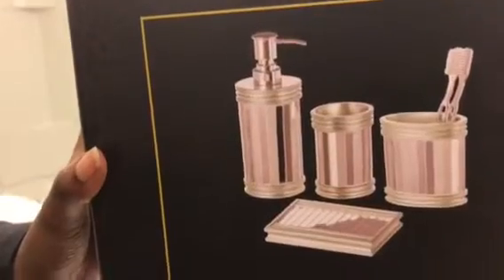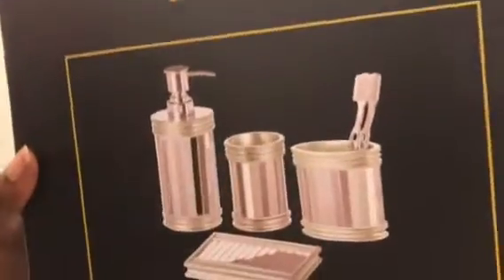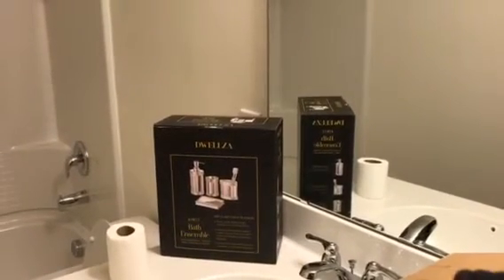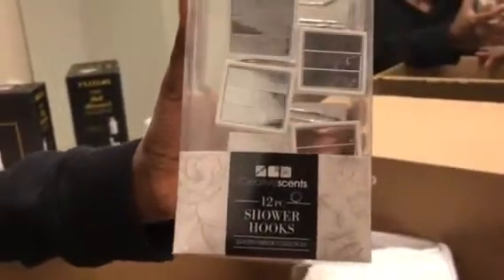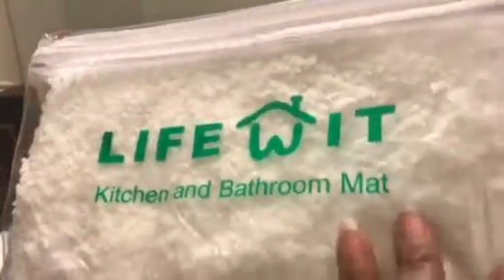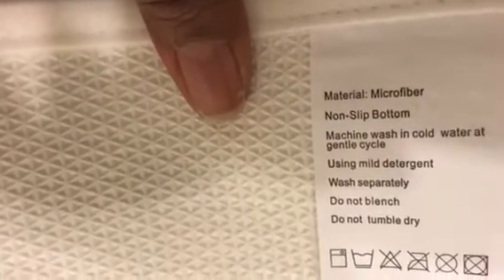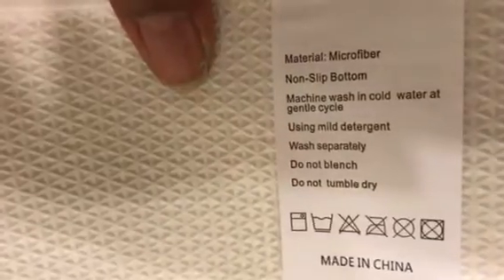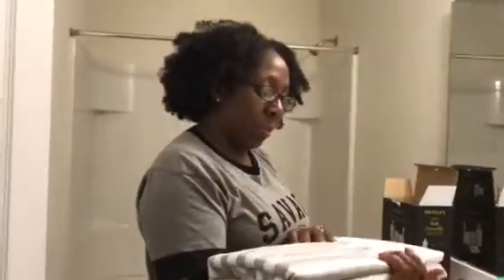Bathroom Home Decor Haul 2018 | Amazon 2018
Hey you guys, I have a quick bathroom home decor haul of my kids’ bathroom.

Shower curtain: $26.99
Shower curtain hooks: $13.99
4-piece bath ensemble: $39.99
Bath rug: $18.99